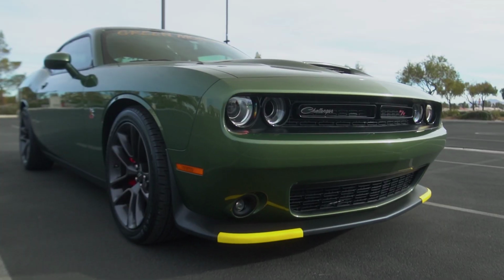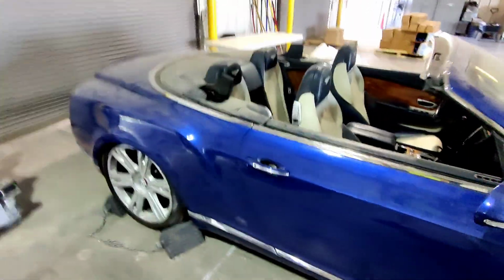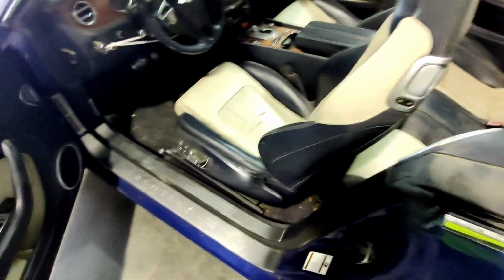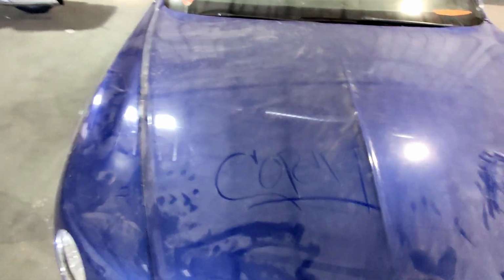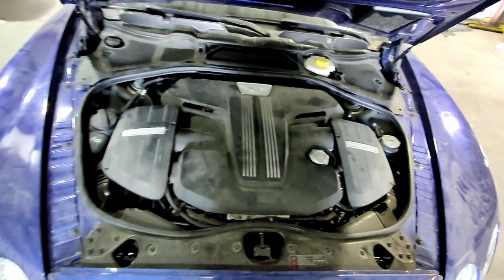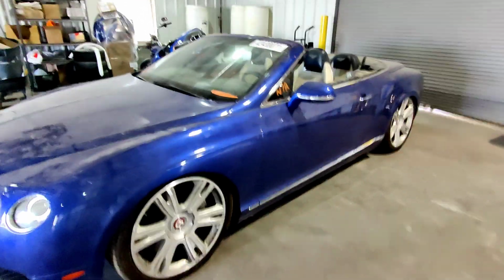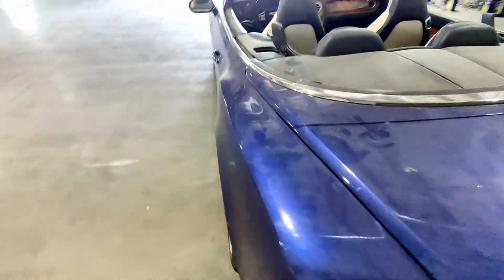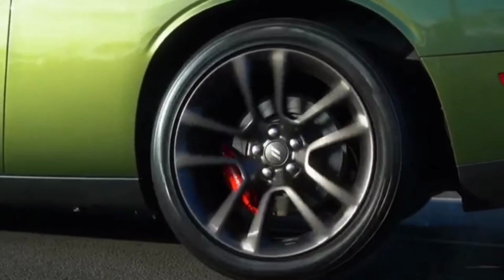Bentley Continental GT Convertible Cheap At COPART!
In today’s bonus video I find the cheapest Bentley in the USA and the world. This Bentley continental is so cheap it is crazy.

Extra handlebars

Phone Gimbal